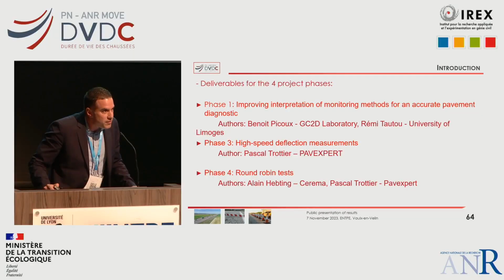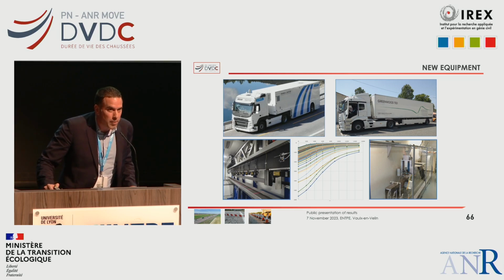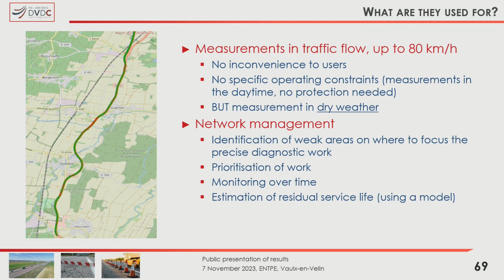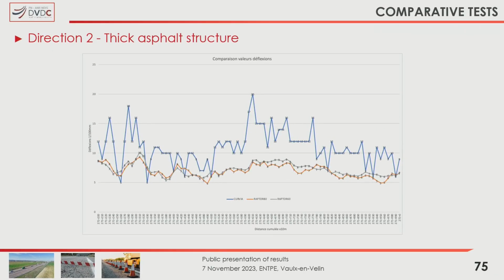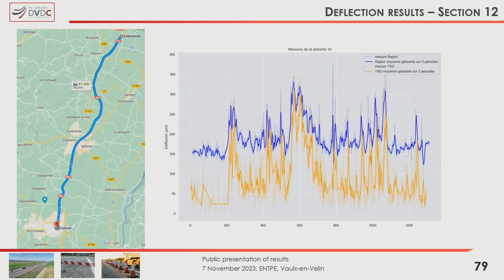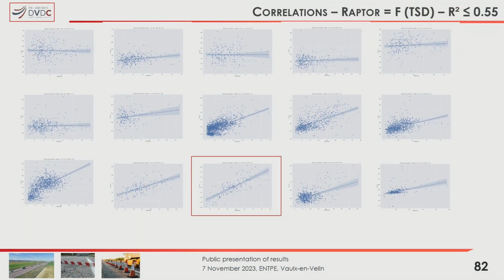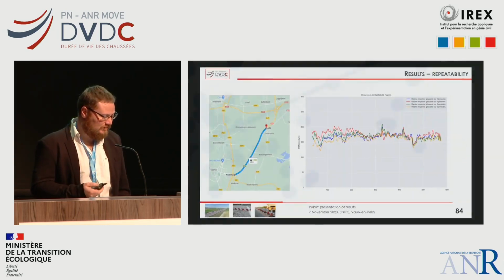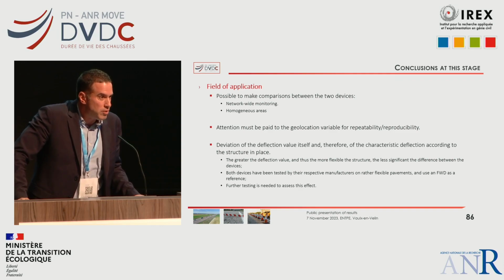04 DVDC Restitution2023 essais croises replay en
Structural Health Monitoring, Round Robin Tests
Pascal TROTTIER (PavExpert)

The National DVDC Project organized a day of restitution of its results on Tuesday, November 7, 2023 at the ENTPE (Vaux-en-Velin).
Work on the National Project “Pavement Service Life” is drawing to a close. It provides answers to the question of pavement distresses mechanisms at the structural and material scales, as well as their diagnosis at the network level.
The partners of the PN DVDC presented the main results and conclusions of the project. 210 people attended the day, in person or remotely. You can find the replay of the day as well as the presentation materials in French and English.